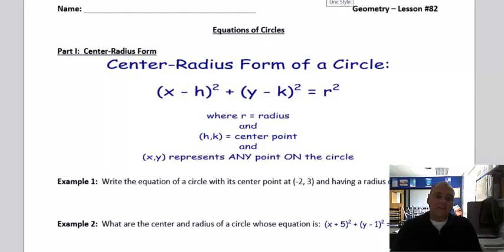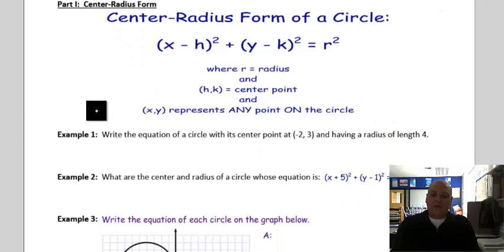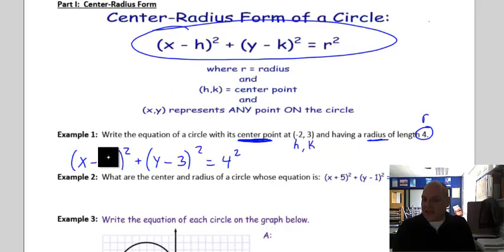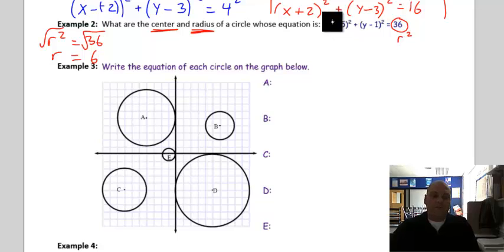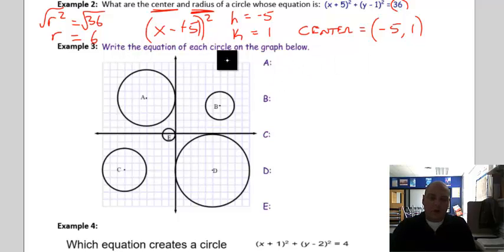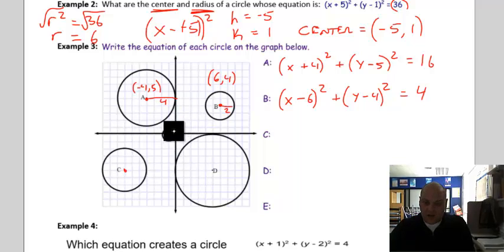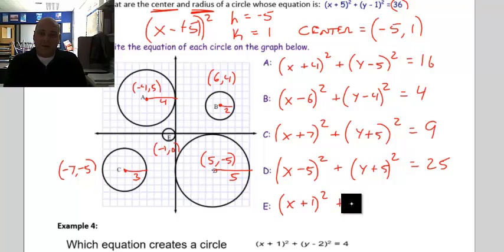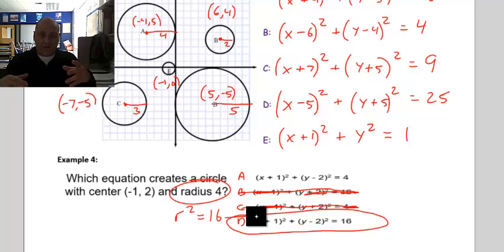Geometry Lesson 82